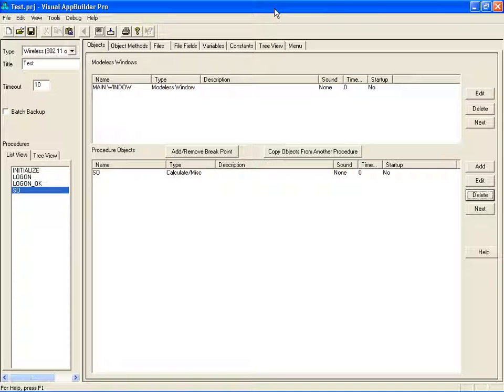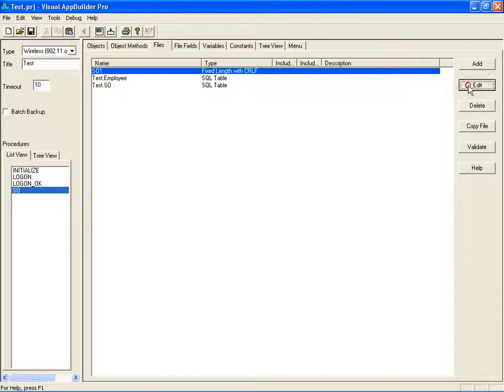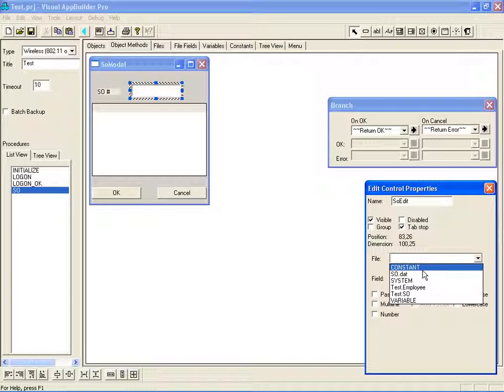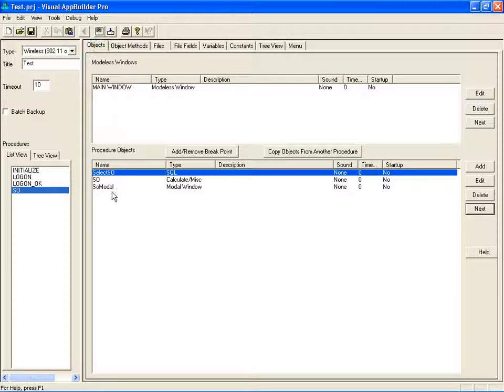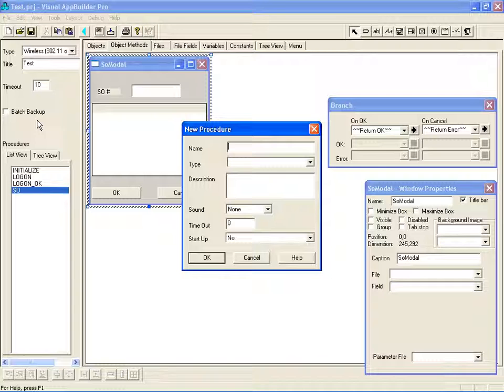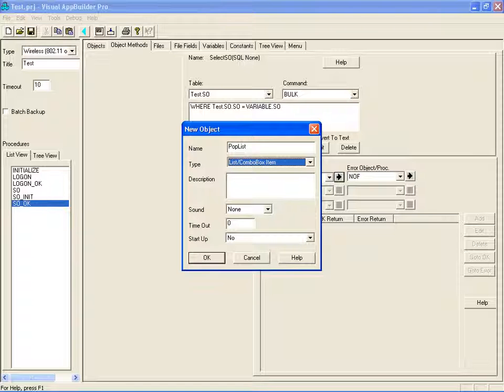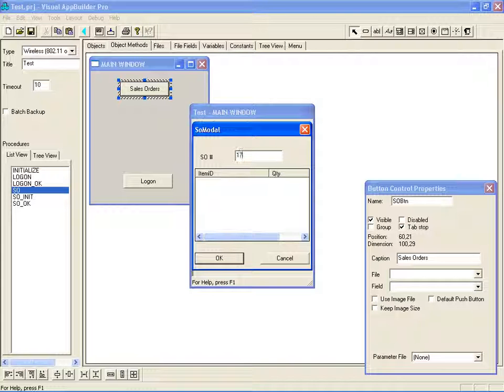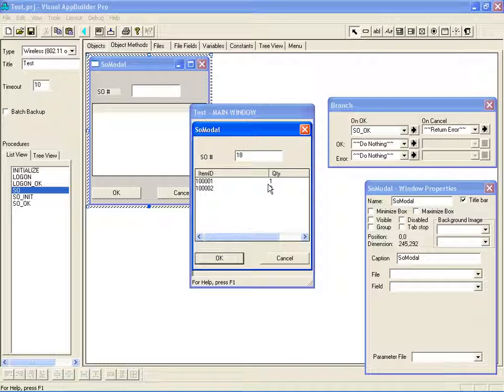VAB06 SQL Bulk Downloads